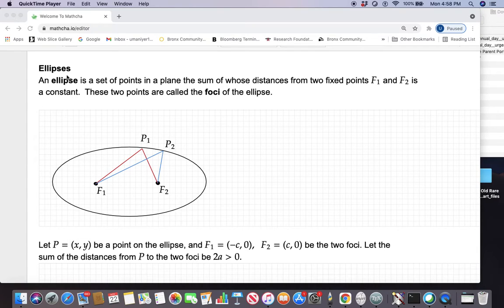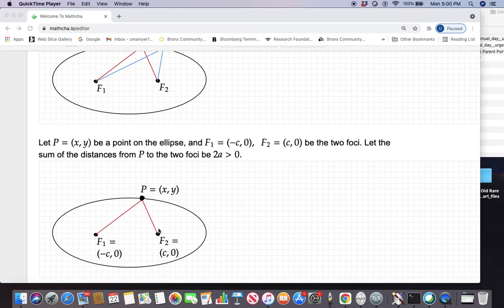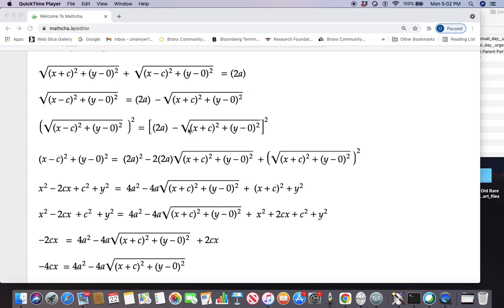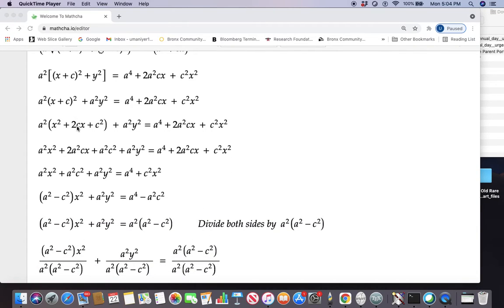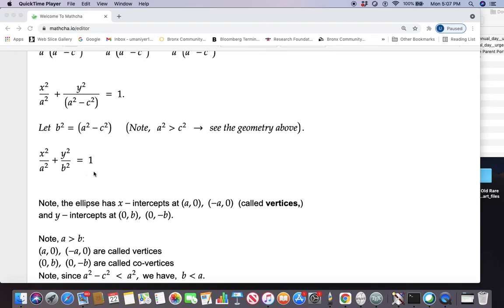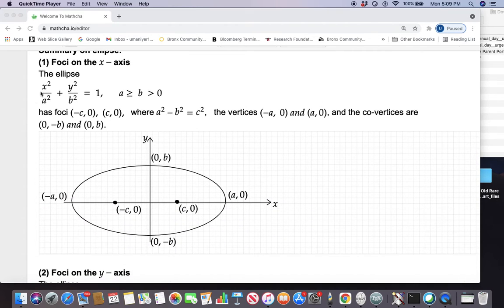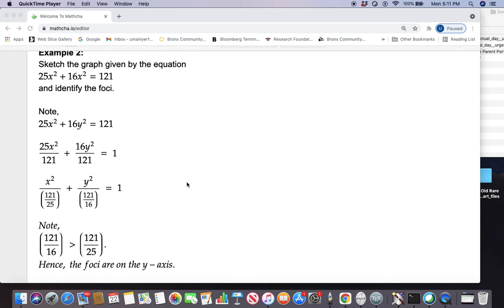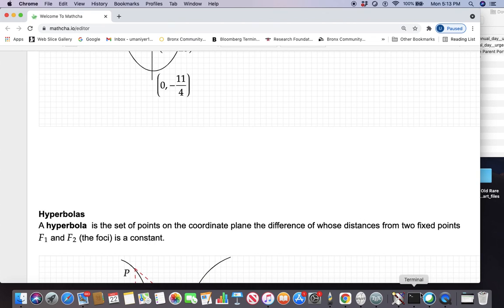Section10.5B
Conic Sections